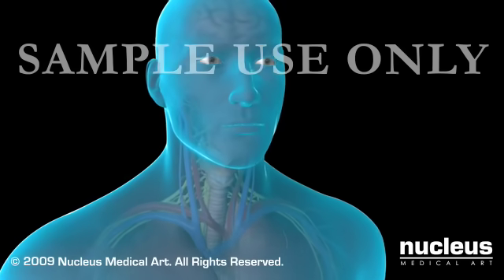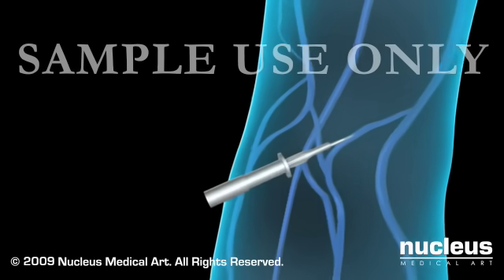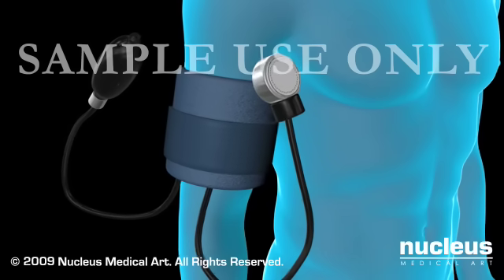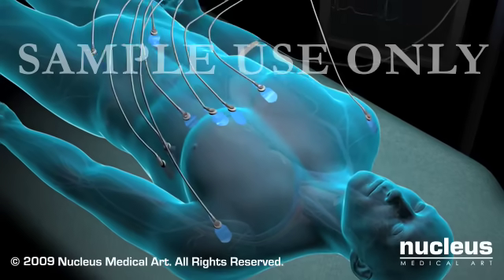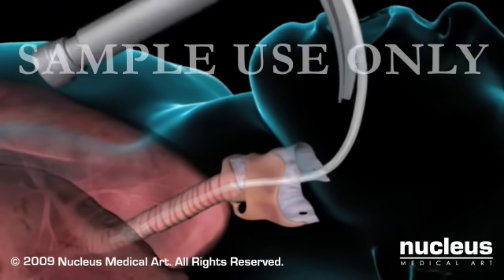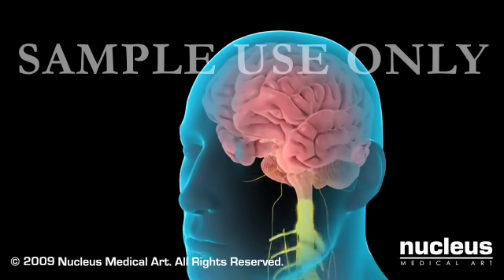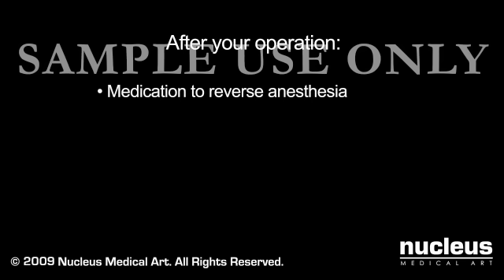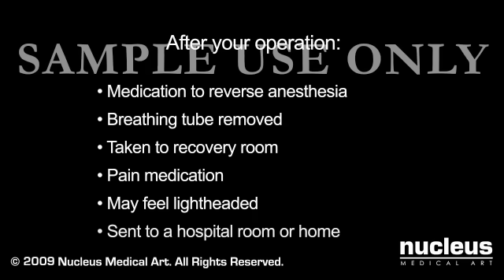General Anesthesia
- General anesthesia is used to block pain, put the body to sleep, and regulate bodily functions during surgery.  This 3D medial animation demonstrates the different ways general anesthesia can be administered prior to a surgical operation.
ANH00007